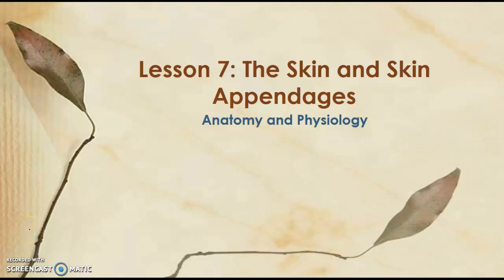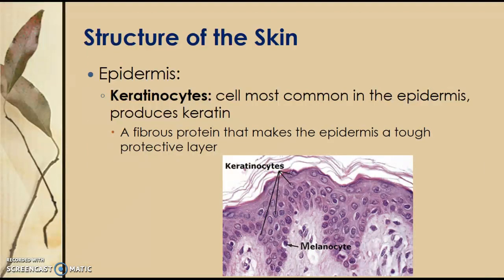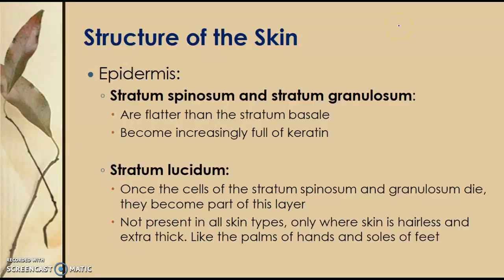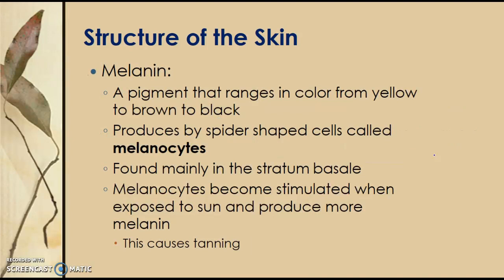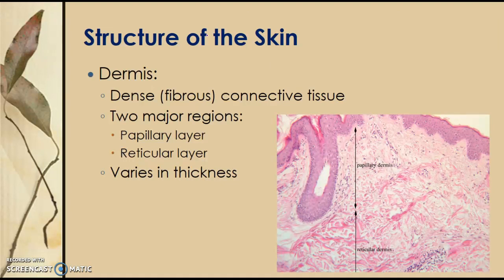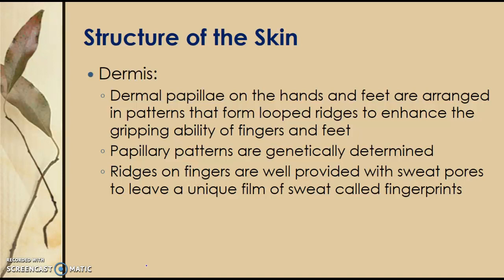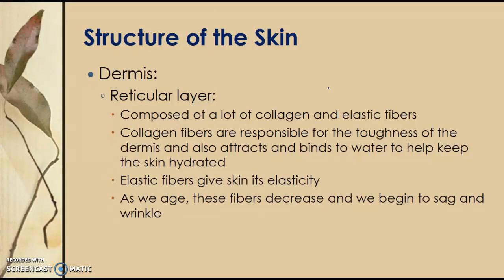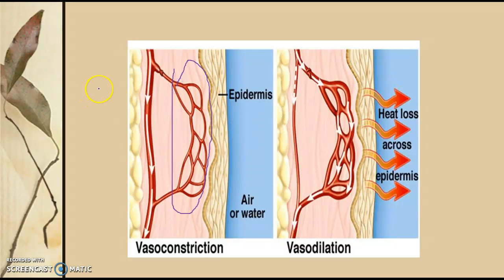Lesson 7 Video 1 Anatomy and Physiology